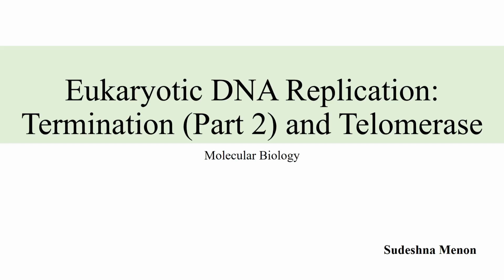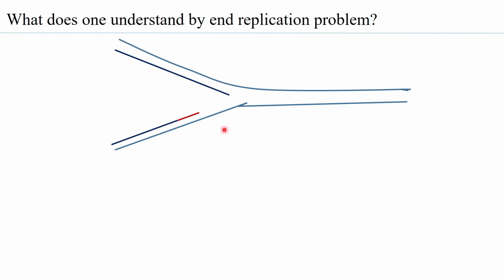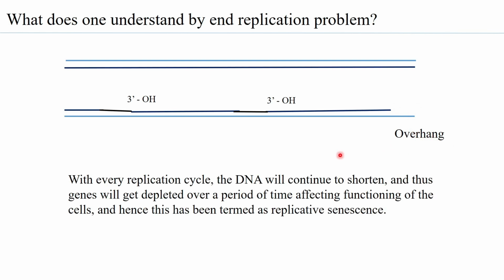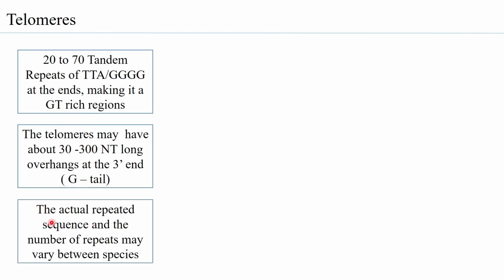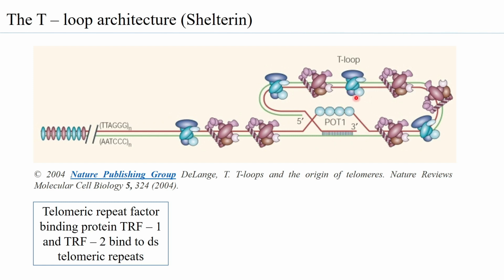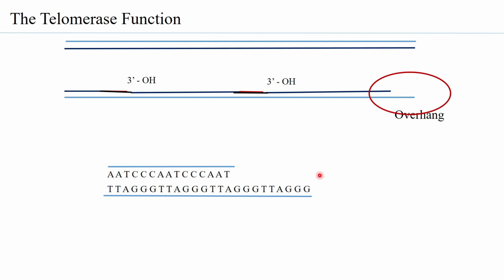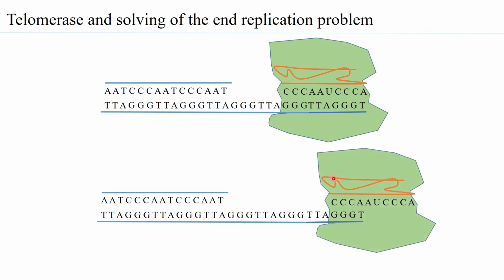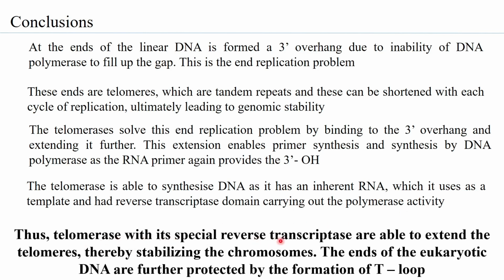Eukaryotes Termination (Part 2) and Telomerase